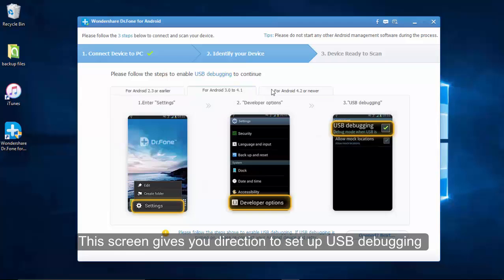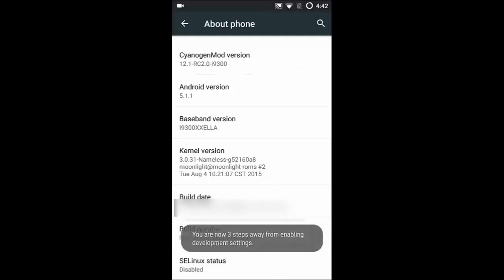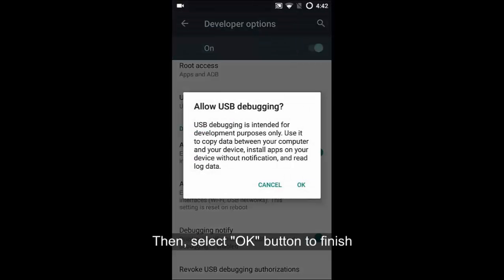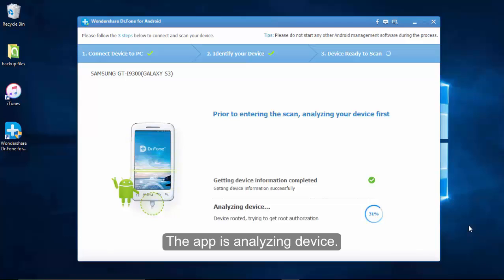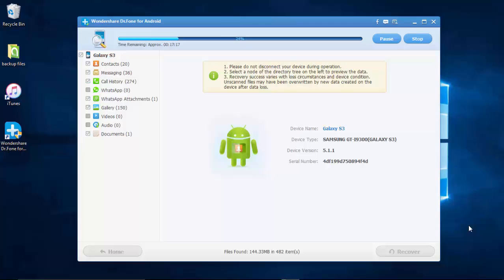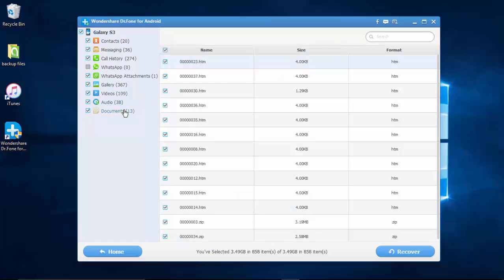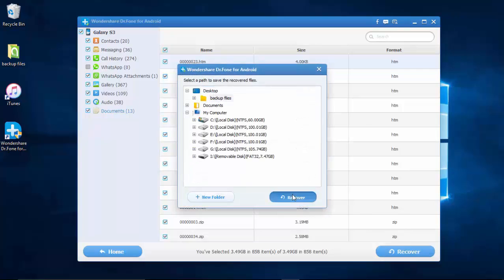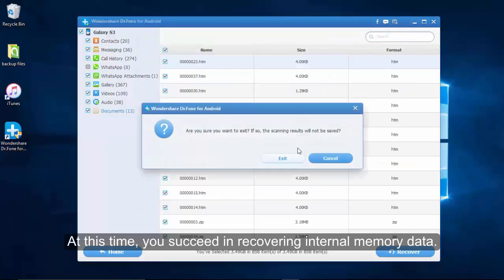How to Recover Deleted Data from Android Internal Memory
Could not find a way to recover deleted files from Android internal memory? This is what you need, a guide to get back your data.